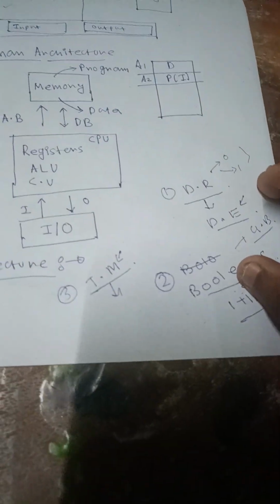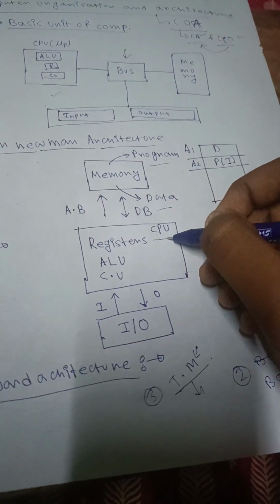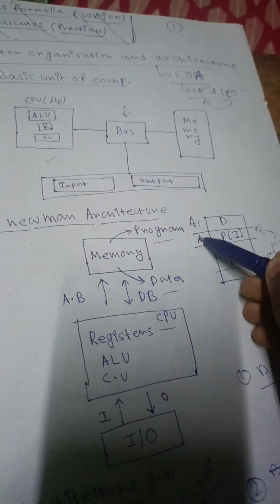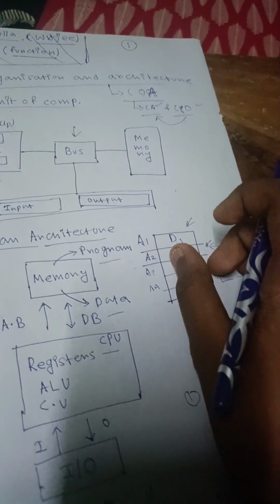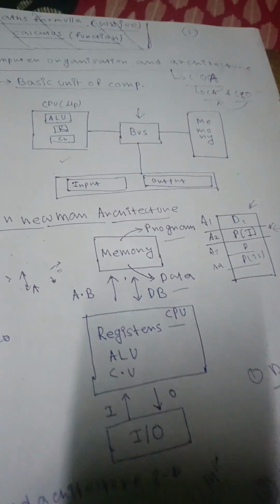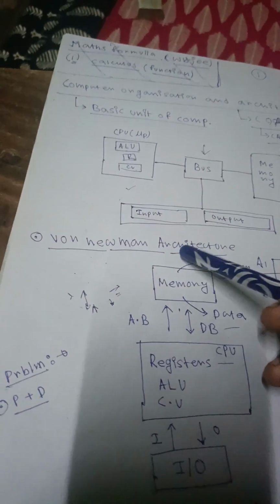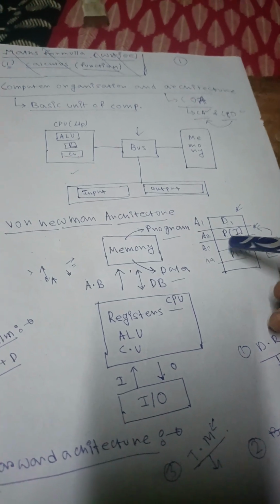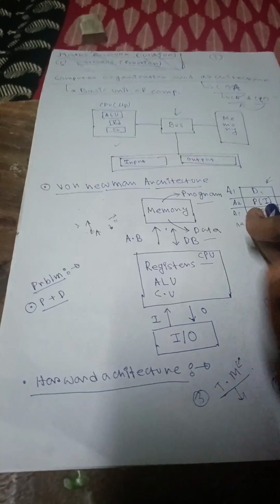VON NEWMAN ARCHITECTURE